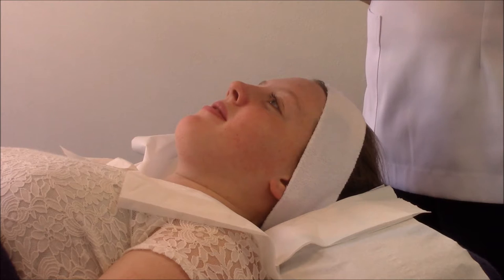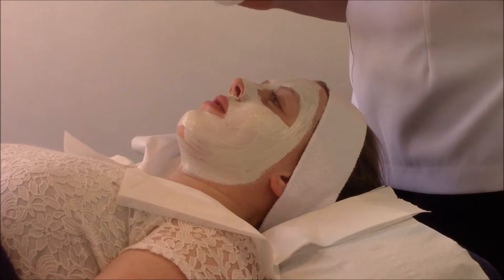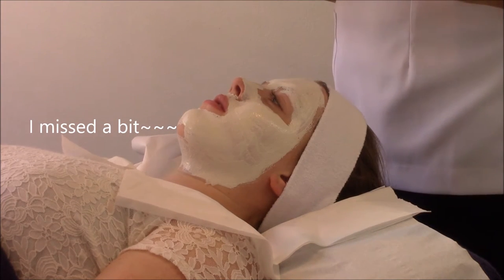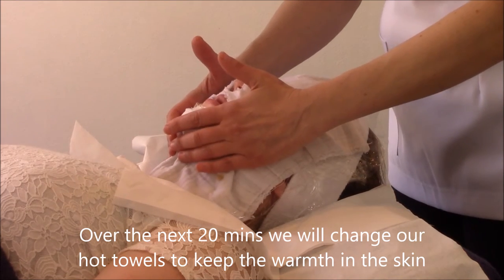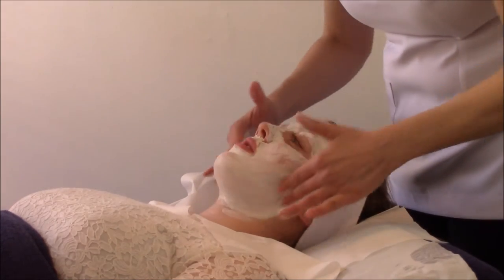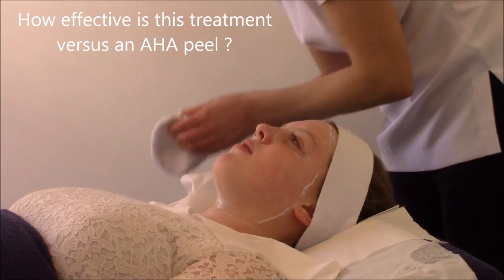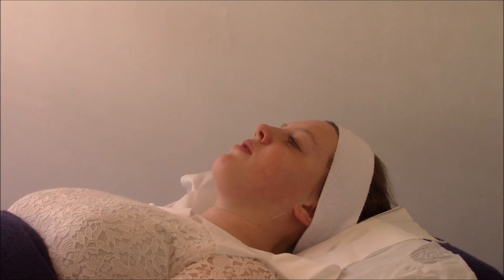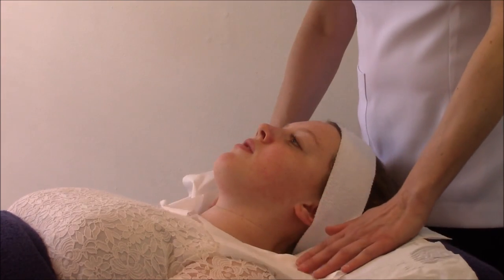Emzyme with Hot Towels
How to do an Enzyme treatment with Cling Film and Hot Towels